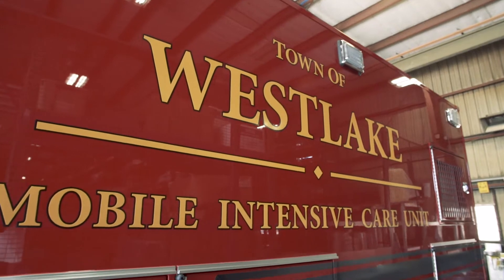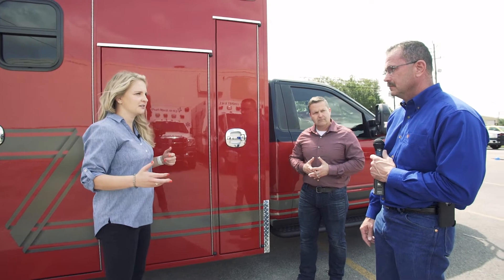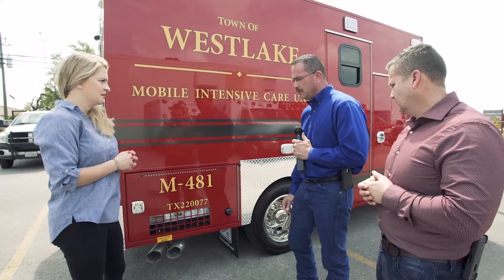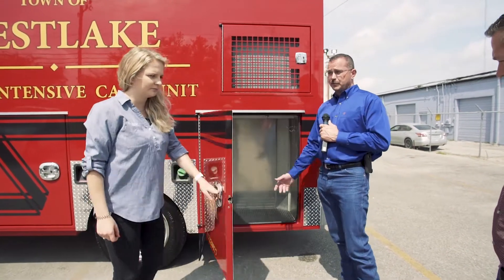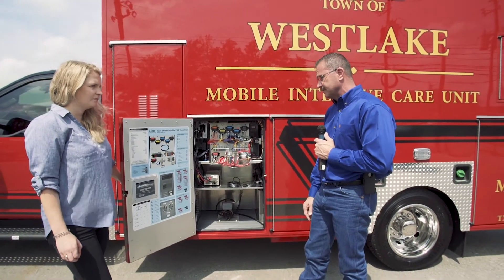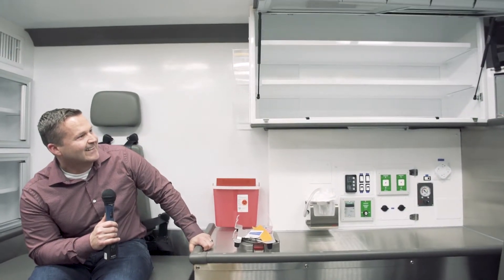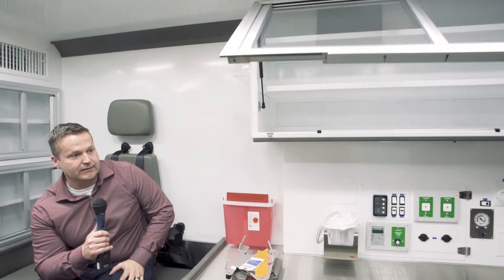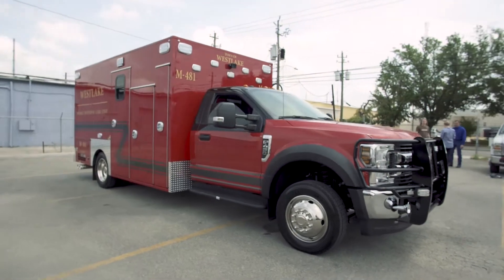New Unit Tour with Town of Westlake Fire & EMS!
Check out our customers lead the way with Erika on a tour of the new Frazer unit for Town of Westlake Fire & EMS!

Watch as Fire Chief Richard Whitten and Deputy Chief John Ard run through several features of their brand new Type I Frazer unit before they take the keys and head back home!

This unit has a Ford F-450 chassis, Onan generator system, bunker gear storage, Technimount mount system, LifeDefender cabinets and much more!

Thanks guys for giving us a few minutes to tour through your new ride!